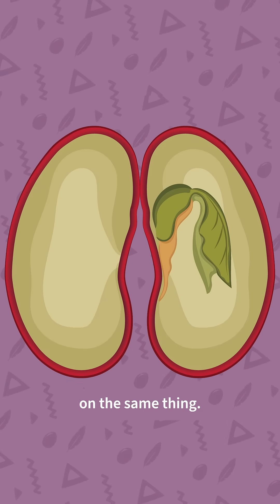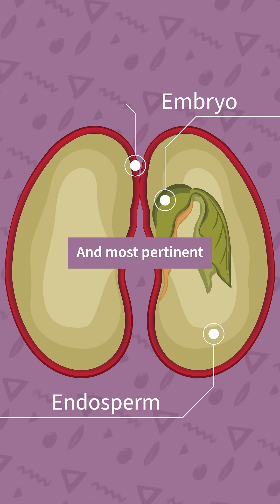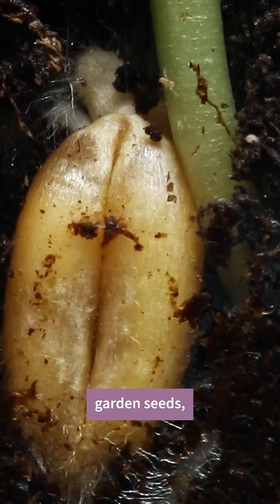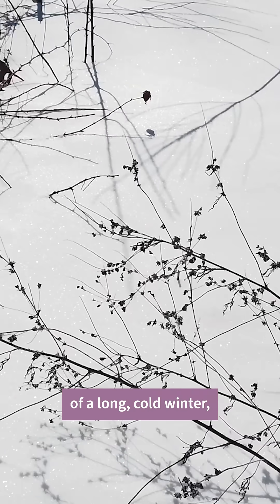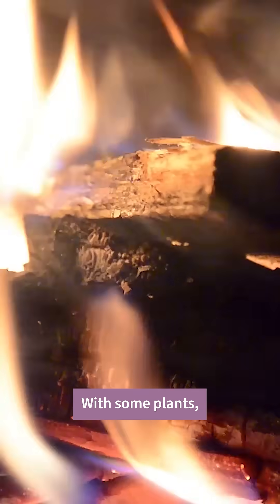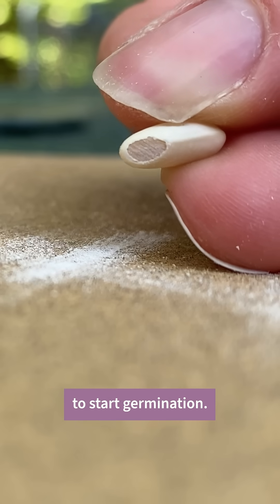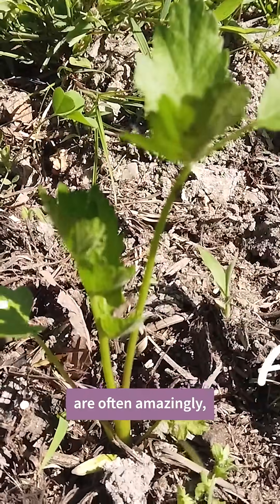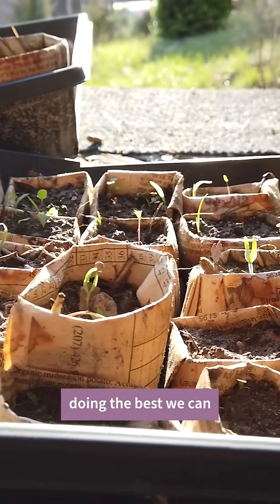Getting a seed to sprout isn't always easy 🌱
Usually seeds just need sun, soil, and water to germinate and sprout! But sometimes- certain plants require a more hands-on approach. Check out the full video tagged above to find out more about soaking, scarifying, stratifying, and smoking your seeds!